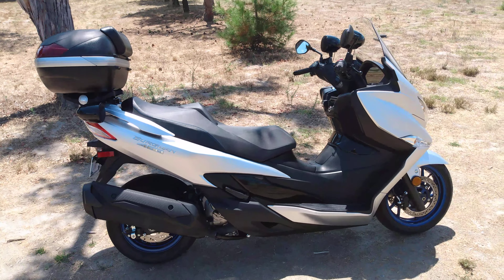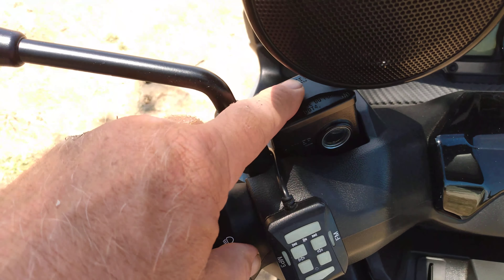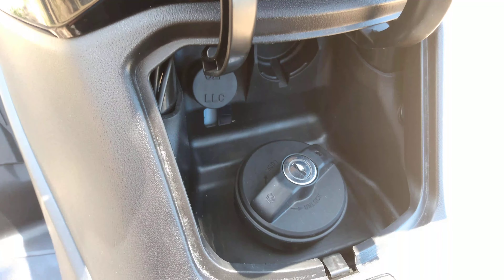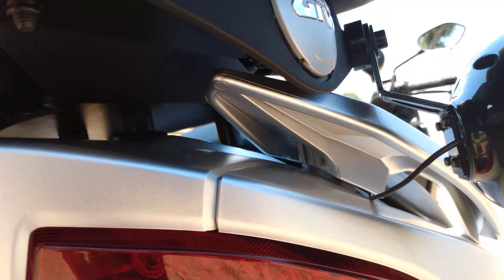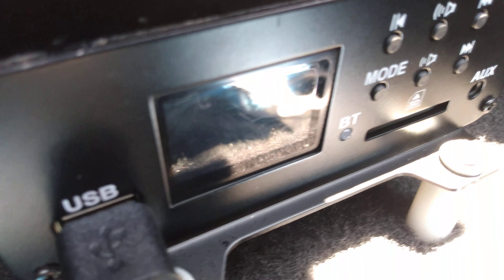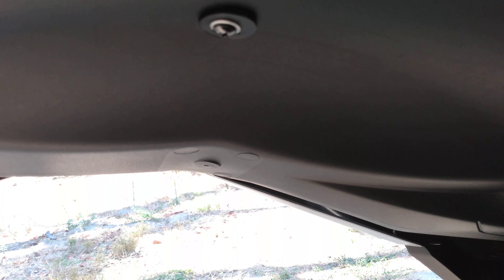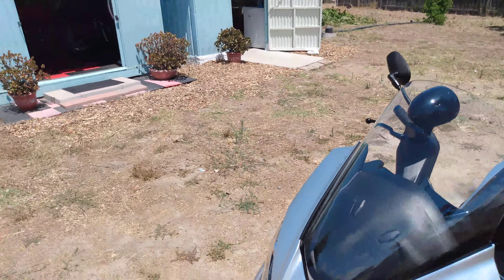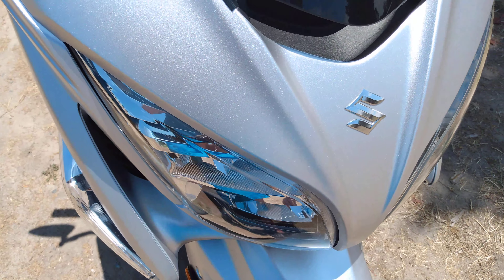this is my brand-new Burgman 400 2022